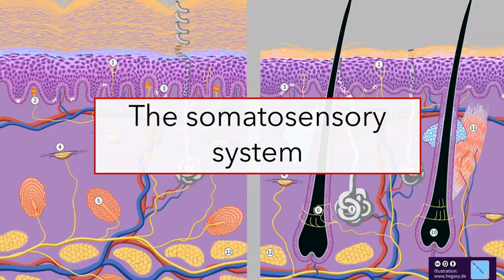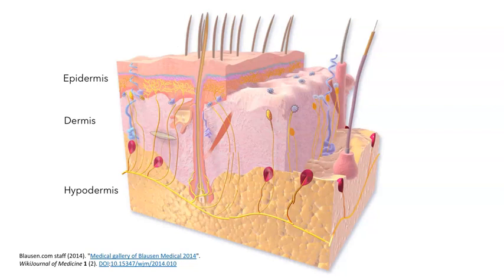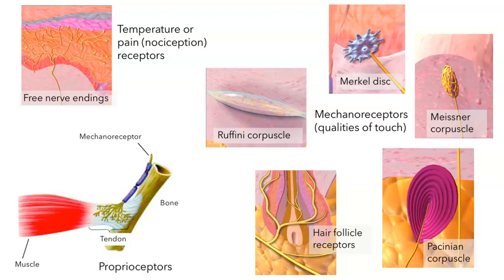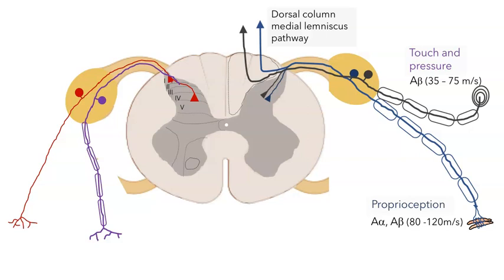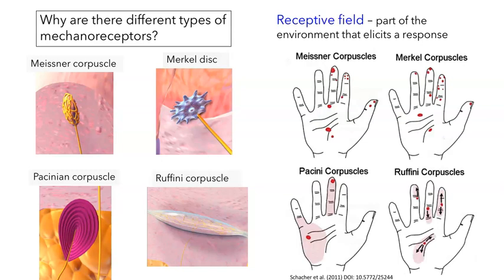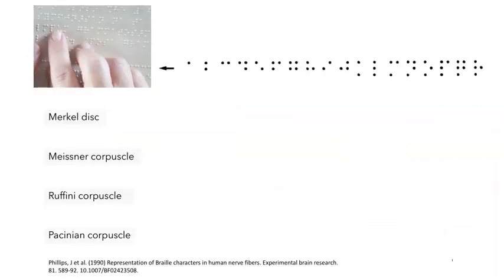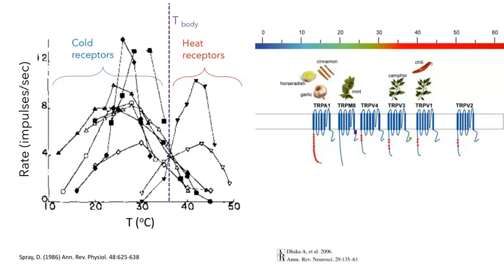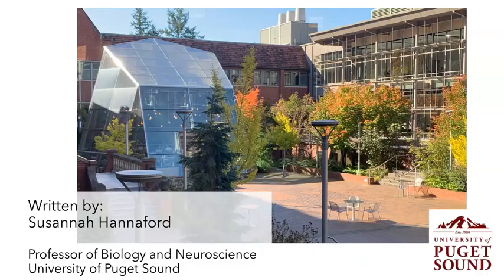Somatic senses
A look at the peripheral receptors that detect touch, temperature, and pain.